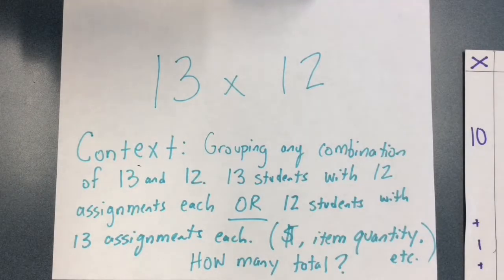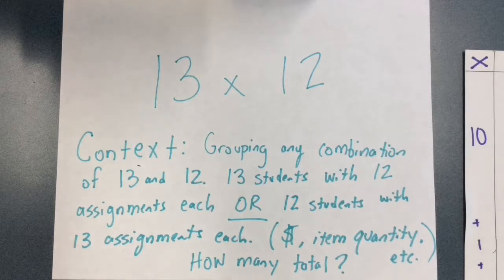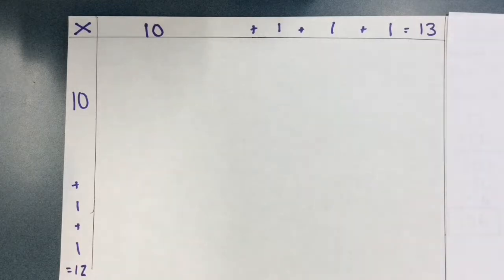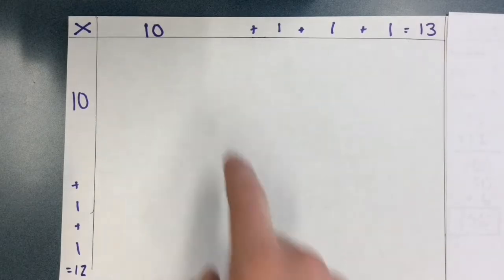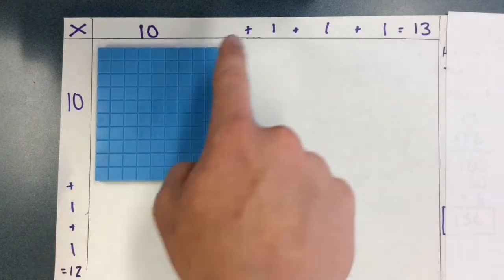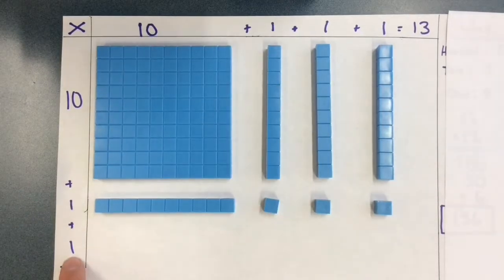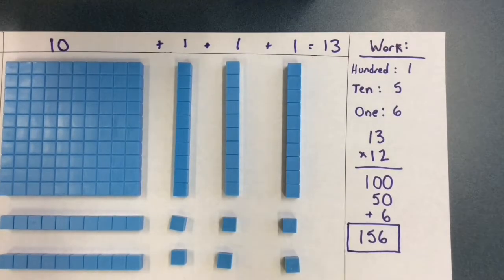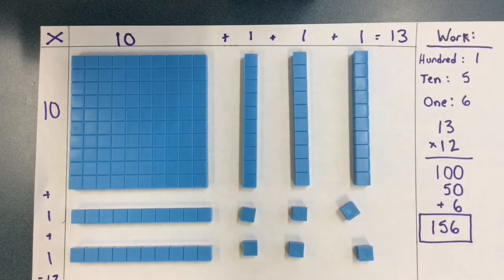Multiplication Of Two Digit Numbers With Base 10 Blocks.